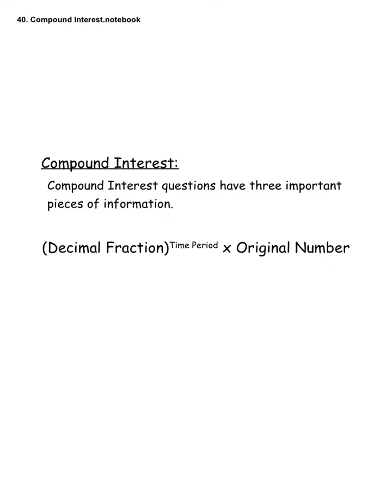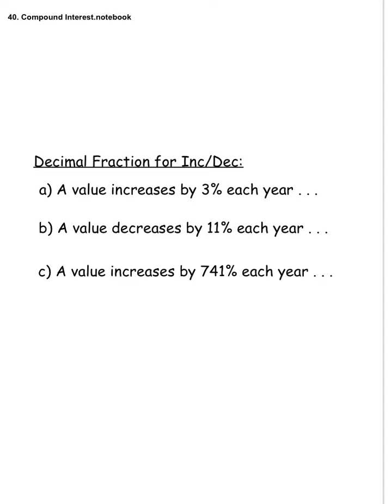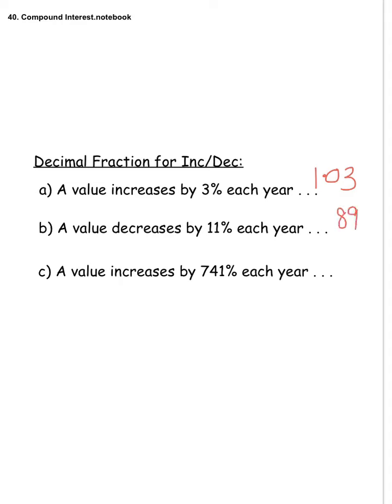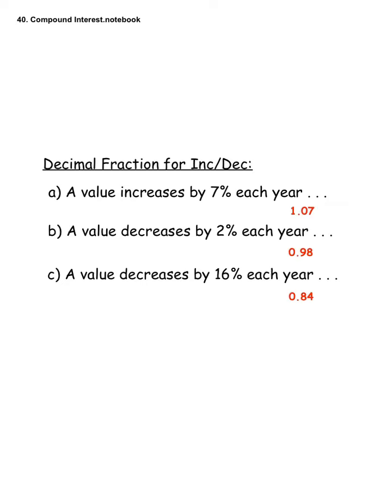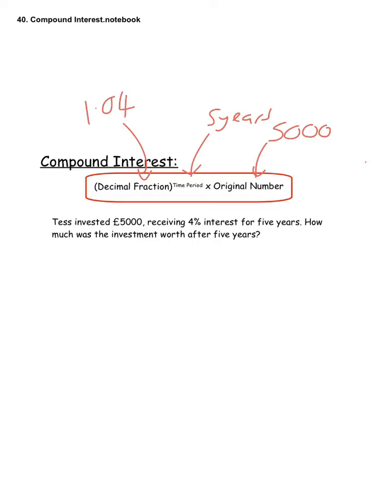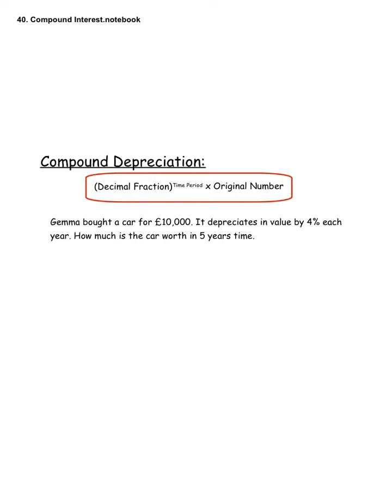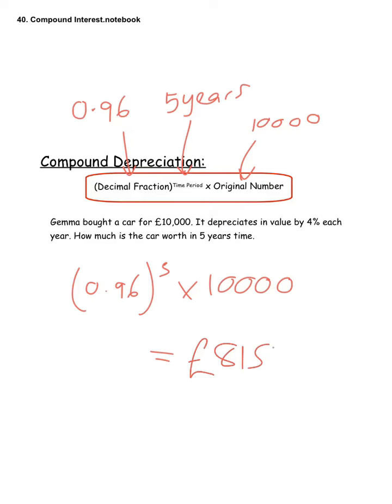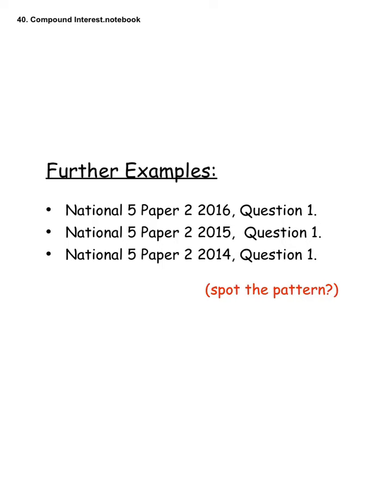Tynecastle Maths - National 5 - Compound Interest